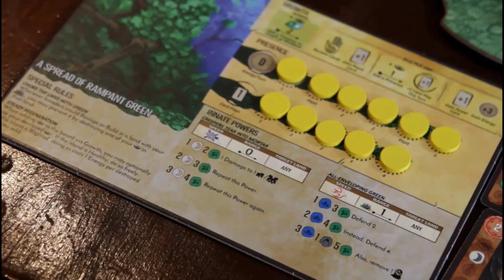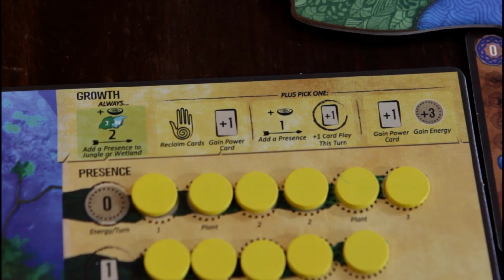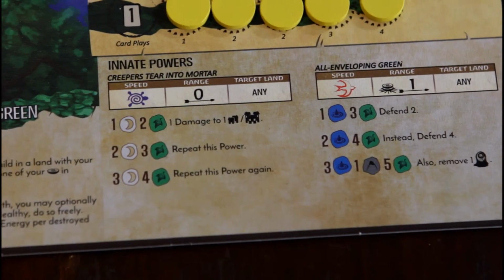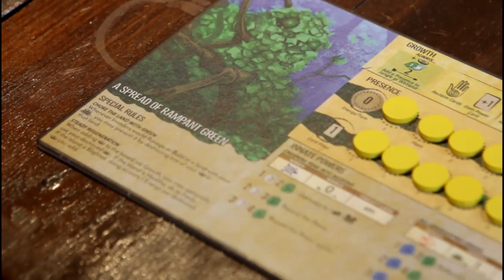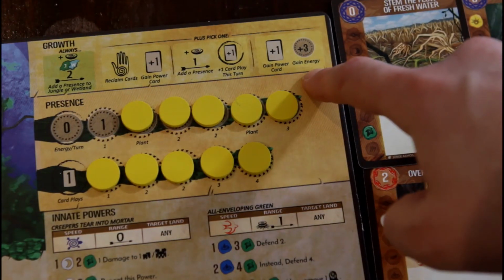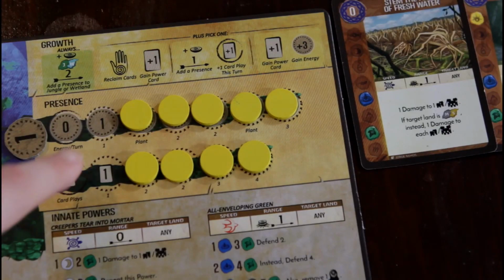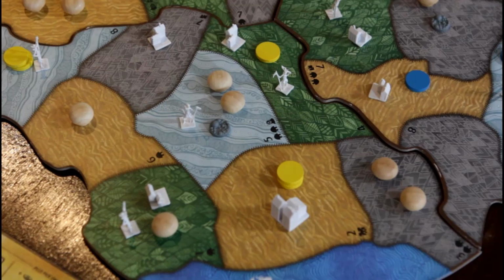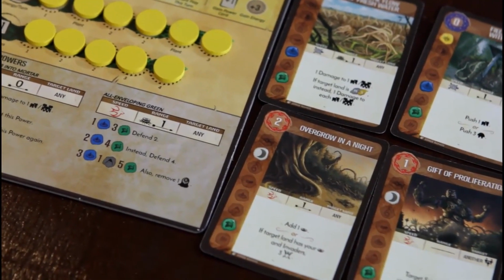NO MUSIC! Beginner's Guide to Spread of Rampant Green - Spirit Island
Re-posting NO MUSIC!
This video is a guide about how to play SPREAD OF RAMPANT GREEN from the game Spirit Island. This series will work best for those who are already familiar with the rules and have a good idea how this game works. ENJOY!